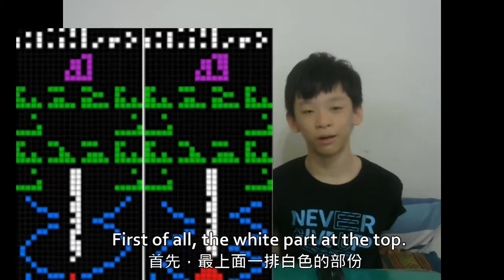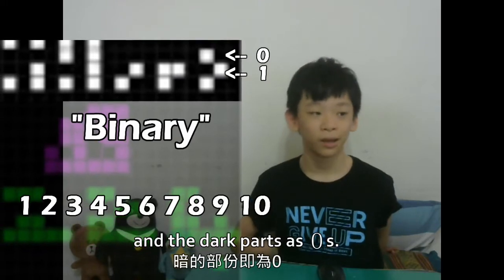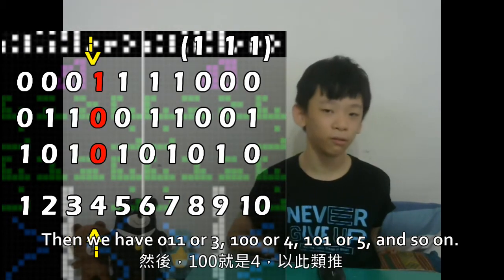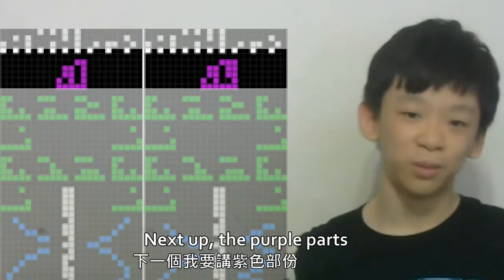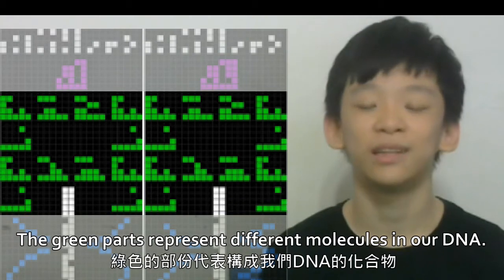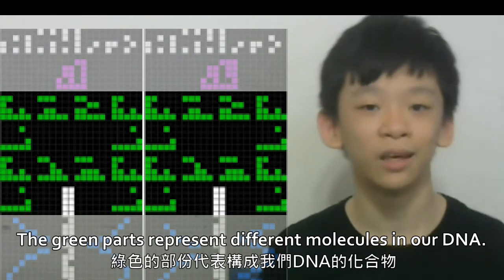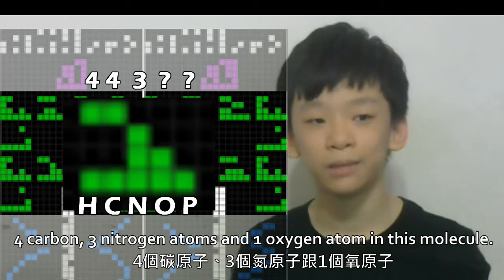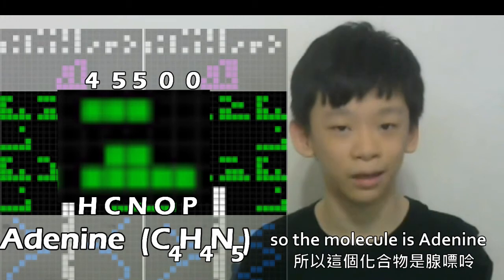Decoding the Arecibo Message / from the M13 cluster / 解碼外星人訊息 / 來自M13星團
人類在1974年從波多黎各的阿雷西伯天文觀測台向M13星團送出了一個訊息。
an astounding 25,000 light years away from us.
它距離我們是驚人的2.5萬光年。
 So, it should’ve taken 50,000 years to get the reply.
所以縱使這訊息是以光速行進，來回也得花5萬光年才能收到回覆。
But, after only 27 years, the reply appeared as a crop circle in England.
但是我們卻在27年後，在英國一個麥田圈得到了回覆。
What secrets are they trying to tell us? I’ll try to decode it today.
他們要告訴我們什麼祕密？今天，我要試著解碼這訊息。